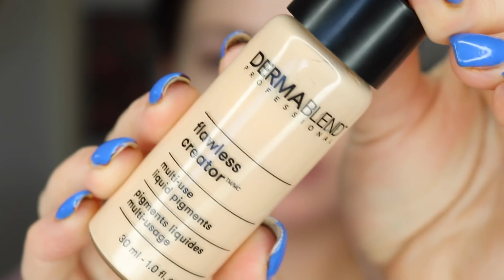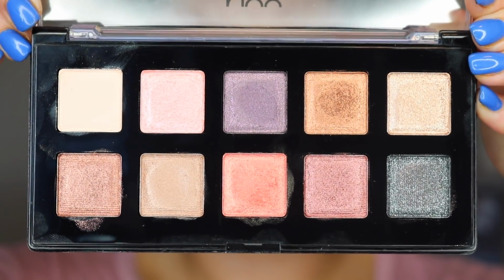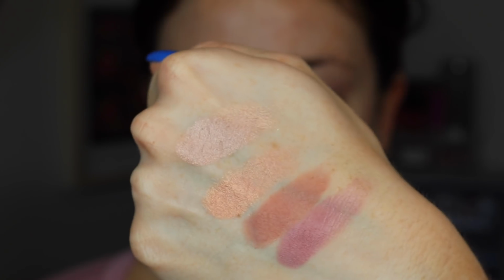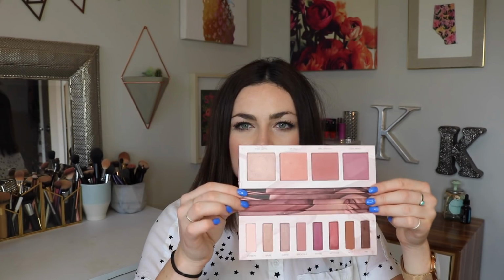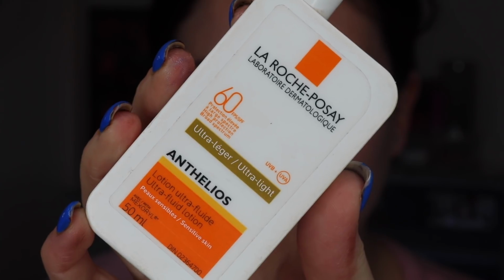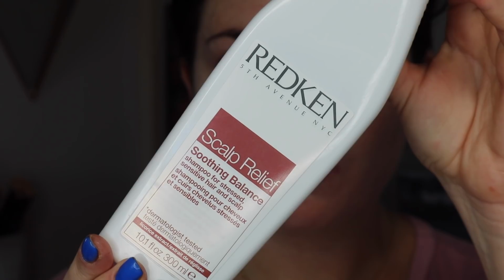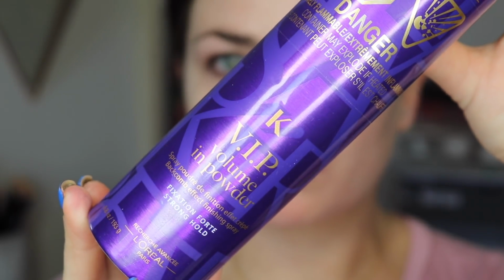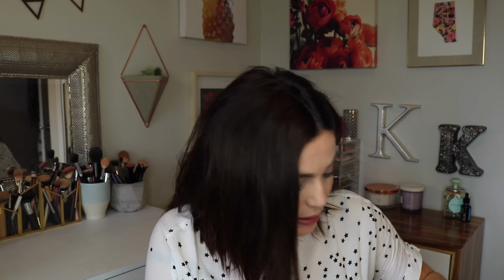CURRENT FAVOURITES | Things I'm Loving Right Now! Kerastase, Urban Decay & more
Beauty Instagram → @kelseykristynbeauty_
Personal Instagram → @kelseykristyn

Hi guys! Monthly Faves time! Make sure to let me know what you’re currently loving!

Things mentioned:

Dermablend Flawless Creator Drops – 10N

Skinceuticals Antioxidant Lip Repair

Nyx Lid Lingerie Palette

Nyx Love You So Mochi Palette

Urban Decay Backtalk Palette

Urban Decay All Nighter Concealer – Fair Warm

Nyx Prismatic Shadow – Blue Jeans

La Roche Posay Anthelios SPF60 Ultra Fluid Sunscreen

Redken Scalp Relief Soothing Balance Shampoo

Kerastase Elixir Ultime Oil

*Kerastase Spray a Porter Texturizing Spray

*Kerastase VIP Finishing Spray

*Kerastase Laque Dentelle Hairspray

Shout Triple Action Stain Remover

New Camera:
Canon Rebel T6i

I am employed in my daily life by L’Oreal Canada. The products in today’s video were purchased by me using my hard earned moolah! Products marked with a * were sent to me for consideration. I never accept products if there is an obligation of any sort. The comments and opinions expressed in this blog are personal and do not reflect the opinions and viewpoints of any other public or private entity.